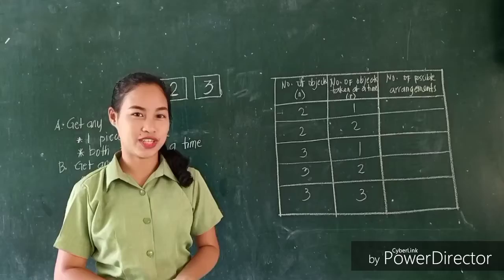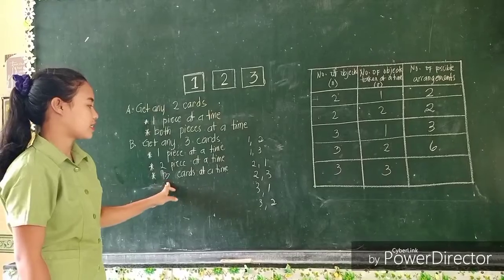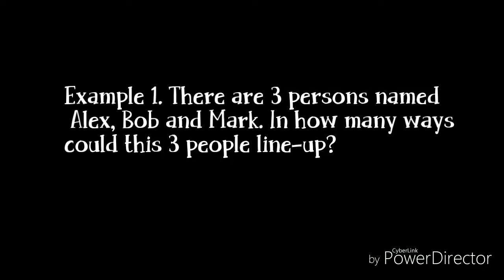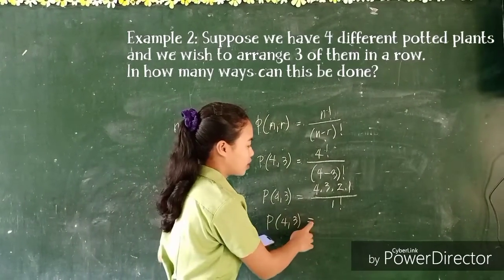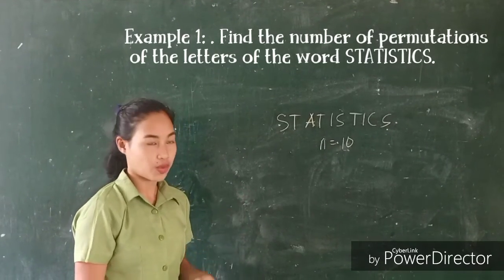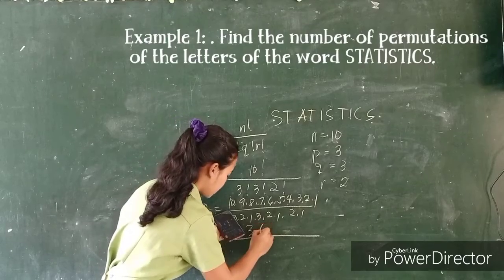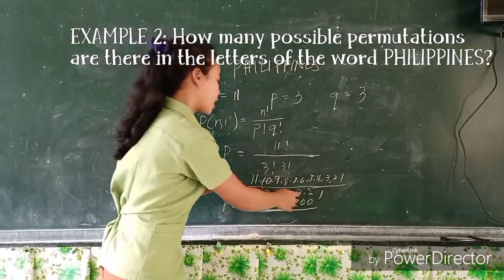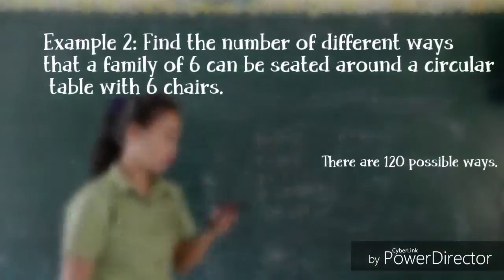Permutation by: SJ Math Tutorial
Grade 10 Topic
- How to solve problems involving permutation?
- How to solve problems involving distinguishable and circular permutation?